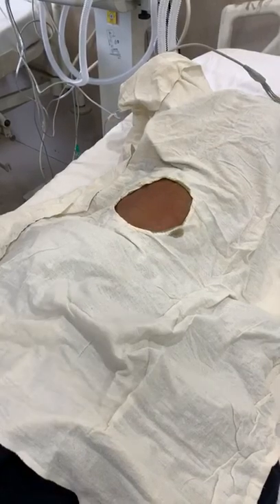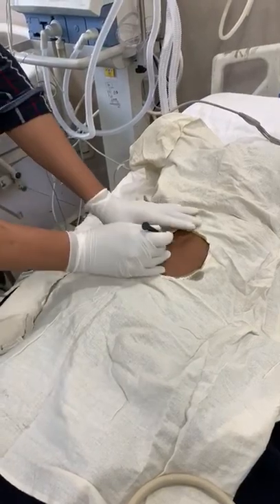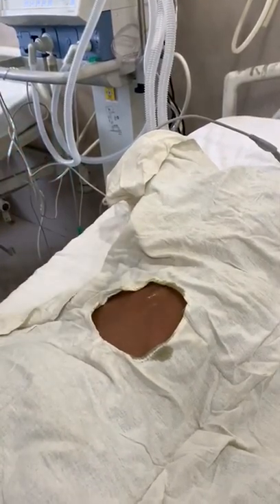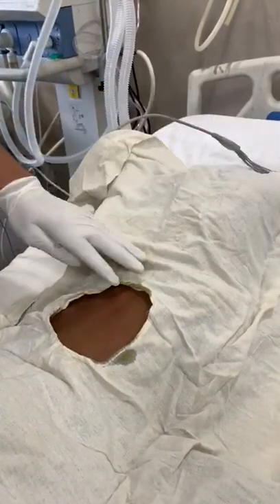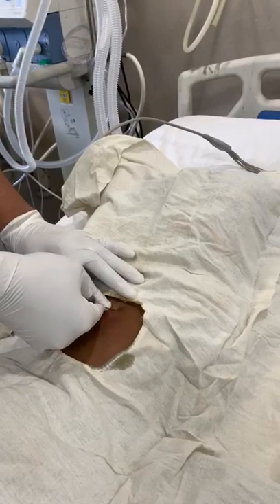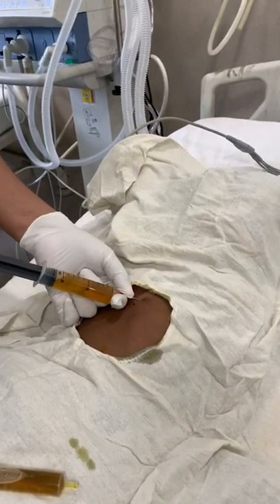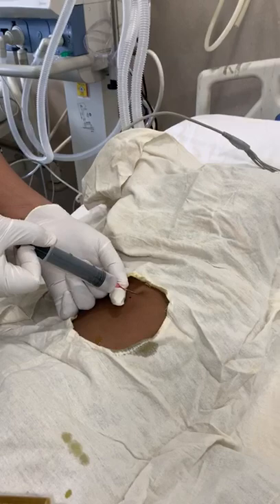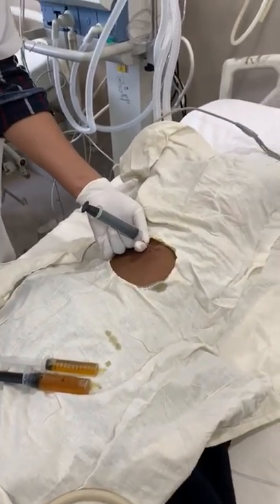Point of care: Pericardiocentesis Obstructive shock | pericardial effusion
Pt ws having obstructive shock not responded to fluid n inotrop support usg ws showing pericardial fluid of amount 45 to 50 ml. then patient recovered from shock and finally discharged
PEDIATRIC HEALTH BY DR VINAY